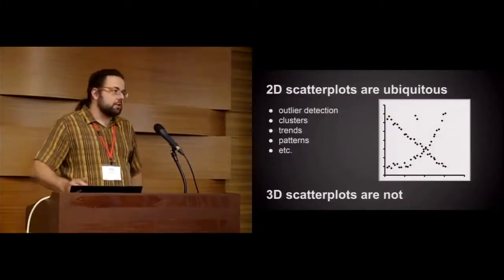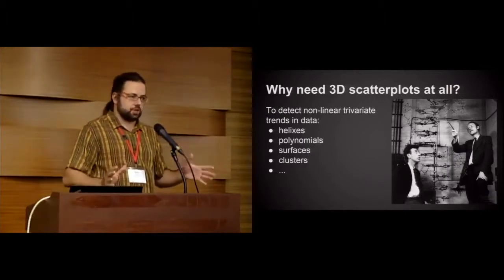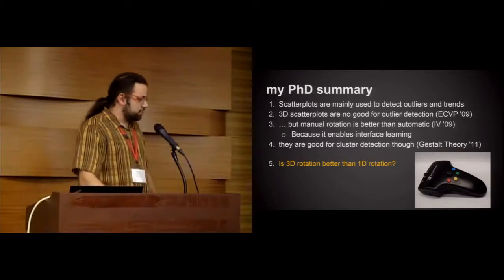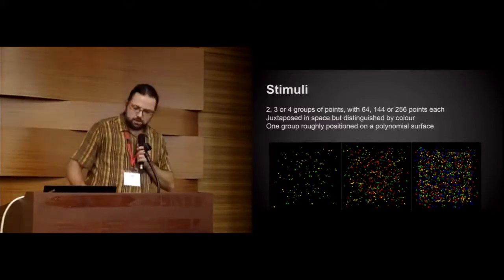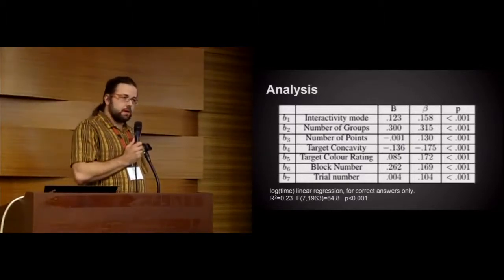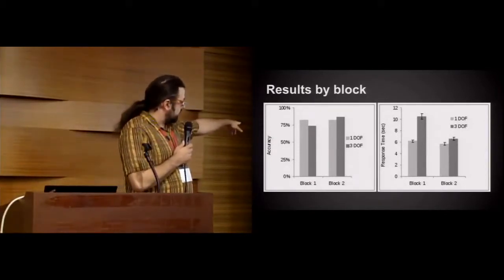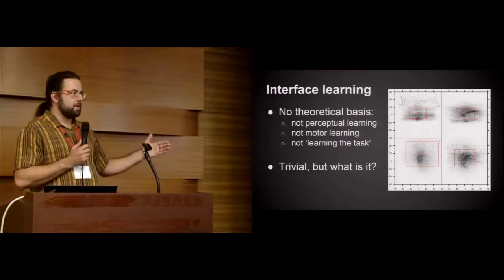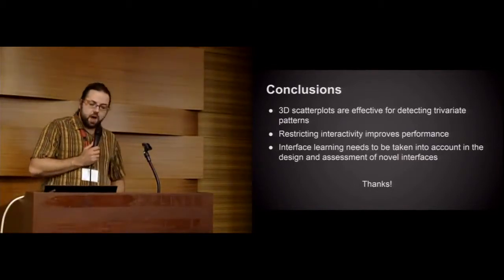Twist and Learn: Interface Learning in 3DOF Exploration of 3D Scatterplots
Mark Shovman, James Bown, Andrea Szymkowiak, Kenneth C. Scott-Brown

Session: Interaction in 3D Space

Abstract
The increasing availability of 3D interfaces brings promise of improved user experience in diverse areas. Our study focuses on visual analytics, testing whether 3D interactivity improves performance in a visual data exploration task. Specifically, we compared scene rotation around vertical axis to a full 3D rotation using a InterSense IS-900 3D controller, in a task involving trivariate trend detection in a 3D scatterplot. We found that, while 3D rotation leads to slower performance, previous exposure to single-axis rotation removes that difference. This shows that an interactive 3D scatterplot can be an effective visual exploration technique for detecting trivariate patterns in the data, and highlights the role of interface learning in design and assessment of novel interfaces.